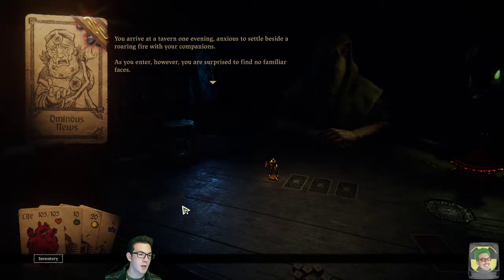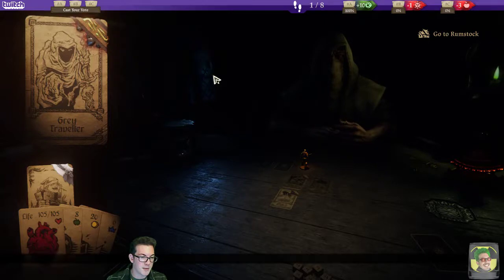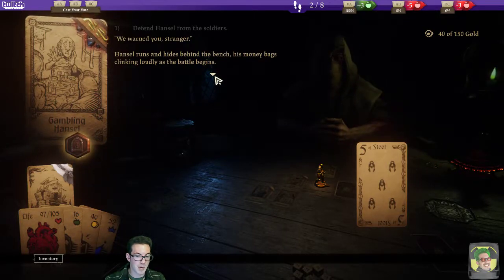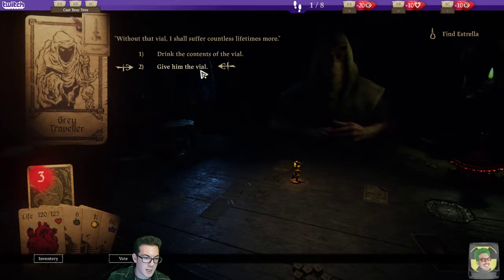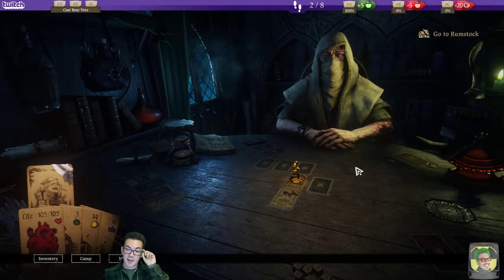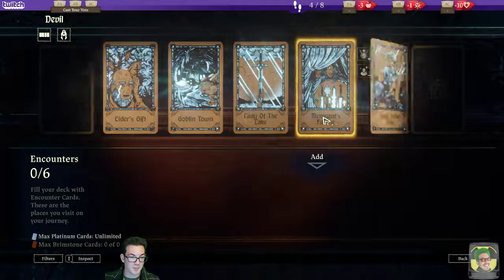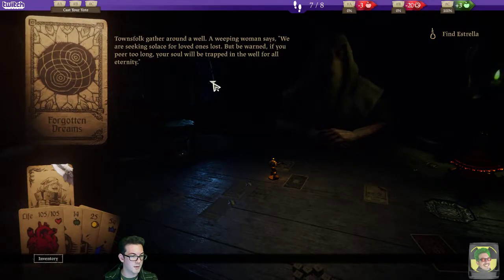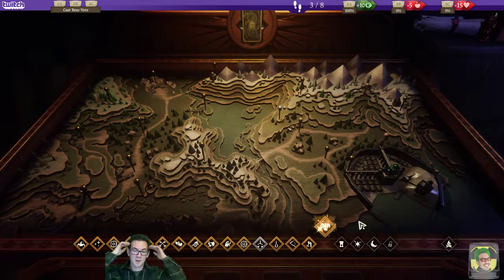Hand of Fate 2: Chat vs. RNG -Episode 15